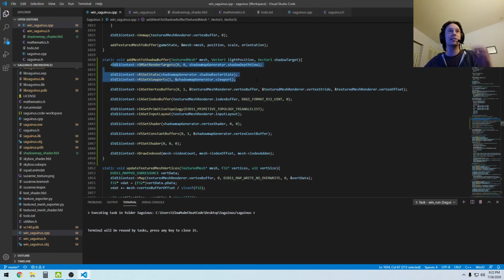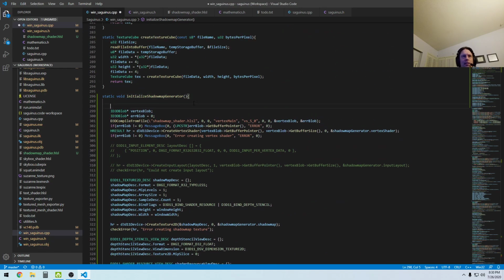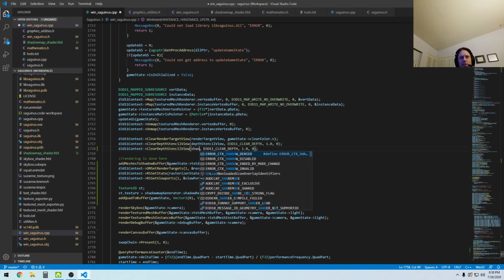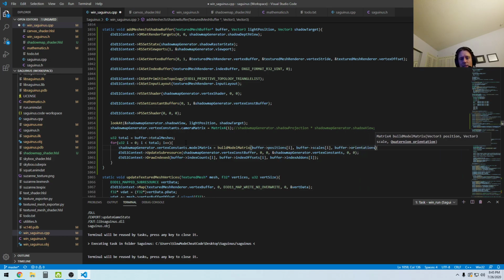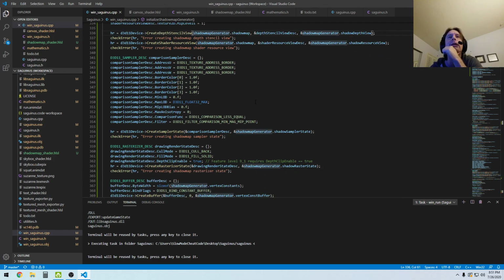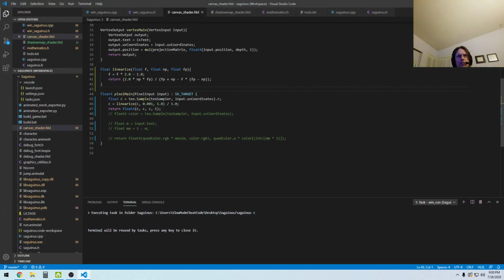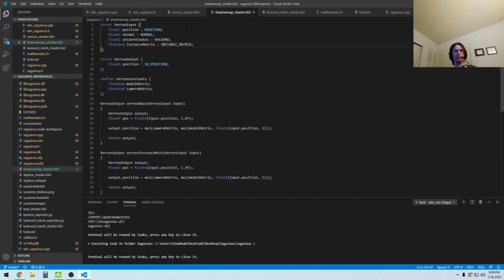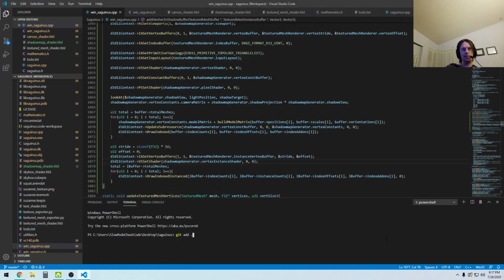Saguinus Development Part 69 (unedited) | Rendering the Shadow Map as a Texture